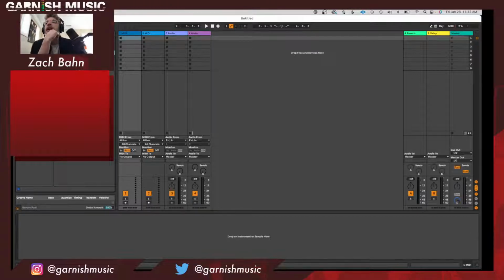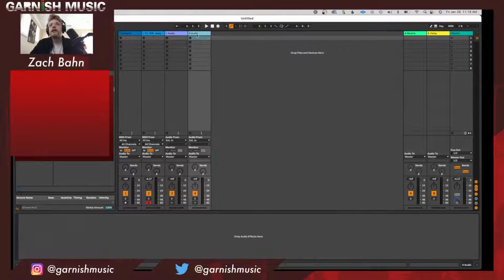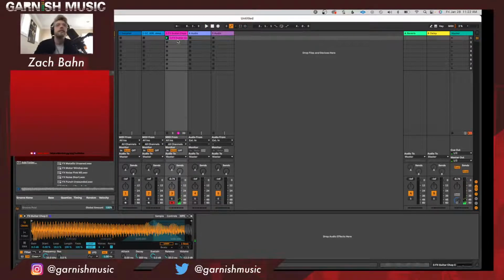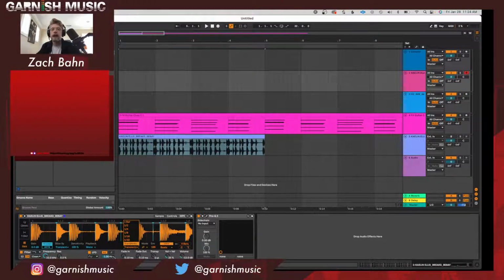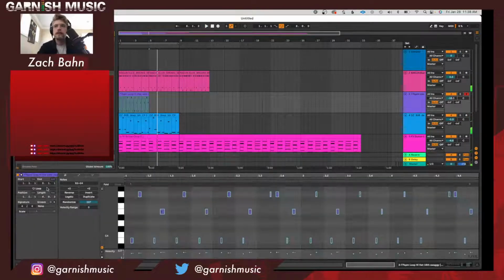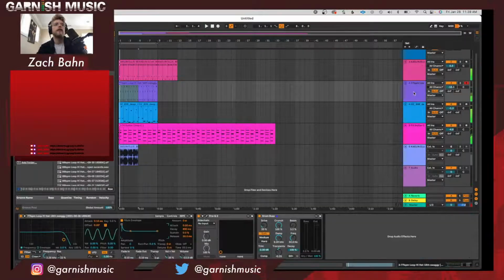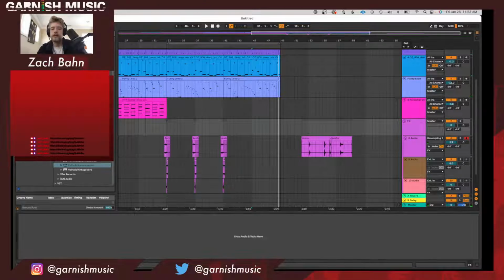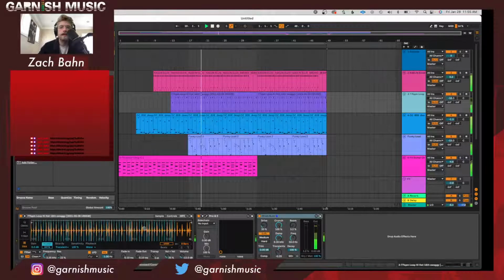Zach Bahn makes a track from scratch. Sampling in ableton and creating sound FX.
Garnish Music - The World's Boutique Music Production School” — where aspiring & established music-makers network, create and collaborate doing what they love. Approved by 3 DAWs. 8 other locations from LA to Hong Kong, and LIVE online.